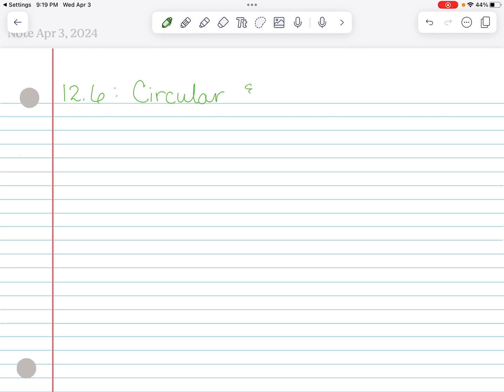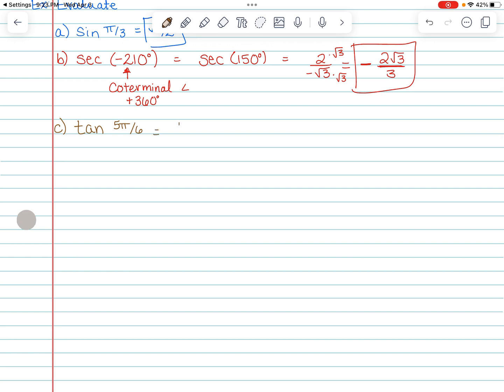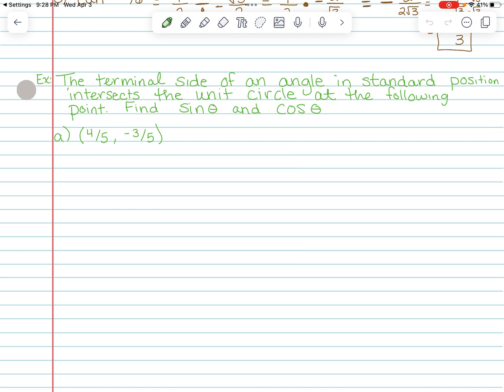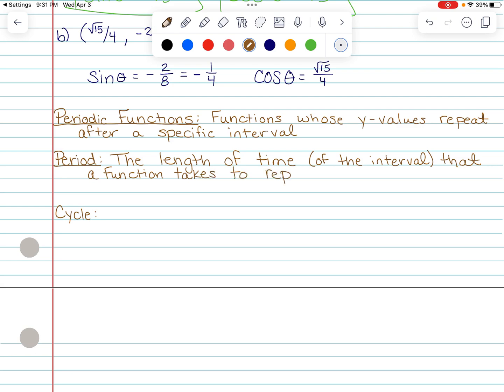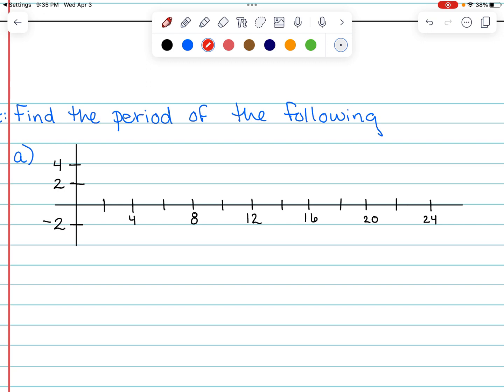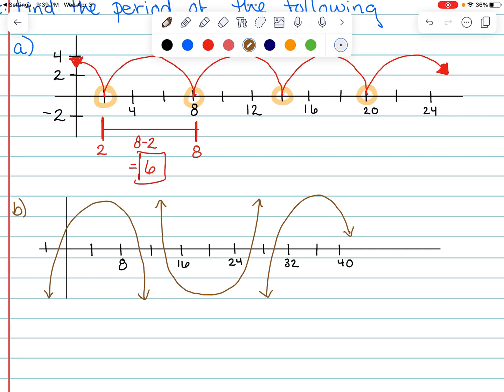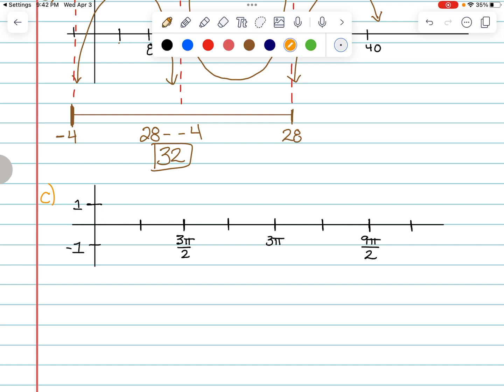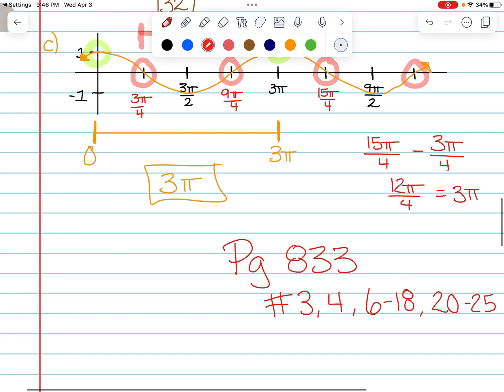12.6: Circular and Periodic Functions